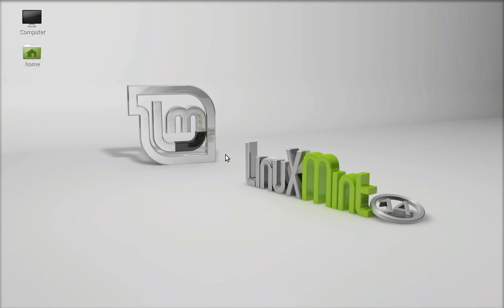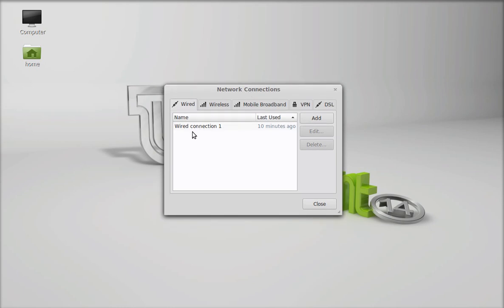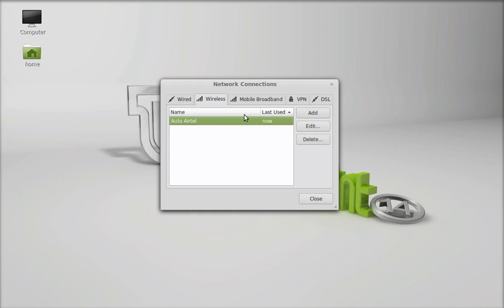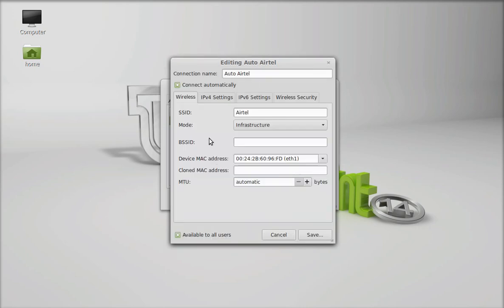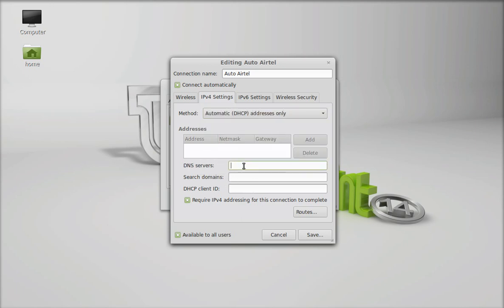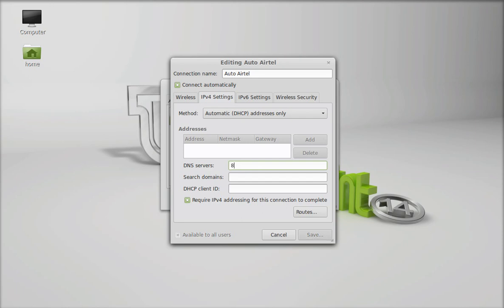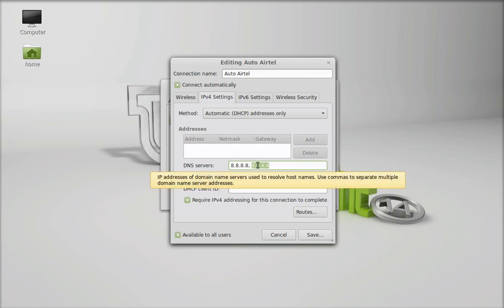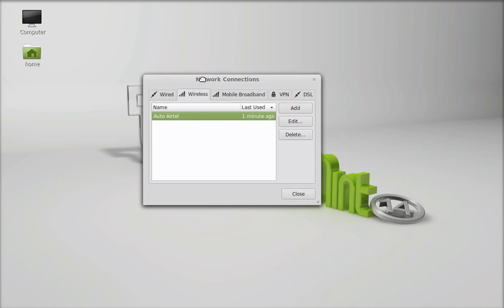How to Setup Google Public DNS on Linux Mint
To setup Google Public DNS on Linux Mint, follow the steps
1. Open Network Connections.
2. Select the Wired or Wireless connection from tab.
3. click on "edit". Under IPV4 settings , select the method as Automatic (DHCP) addresses only.
4. In the DNS servers field, enter the Google Public DNS IP addresses, separated by a space:
For IPv4: 8.8.8.8, 8.8.4.4
5. Save the setting.  Restart the router and reboot the system.